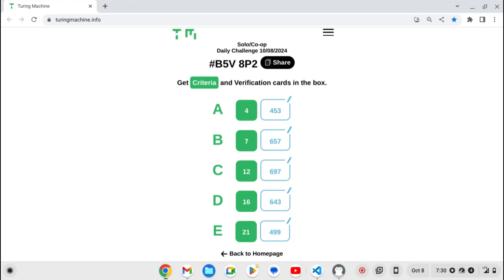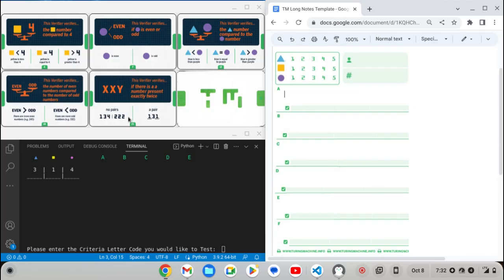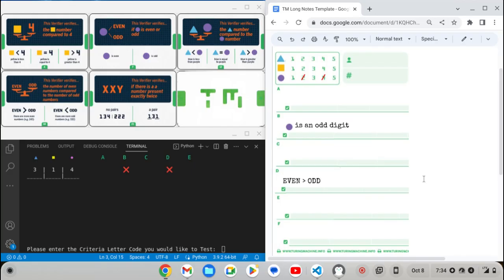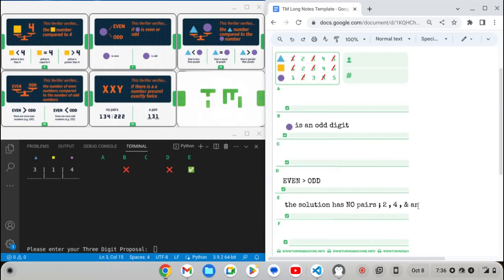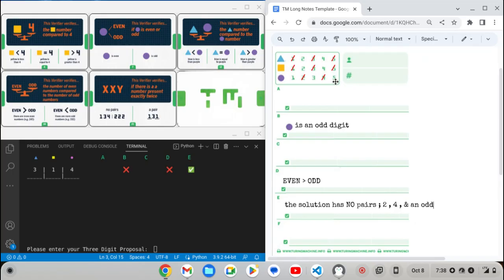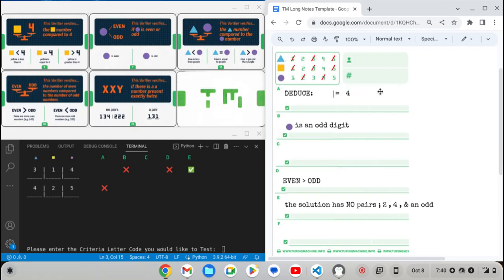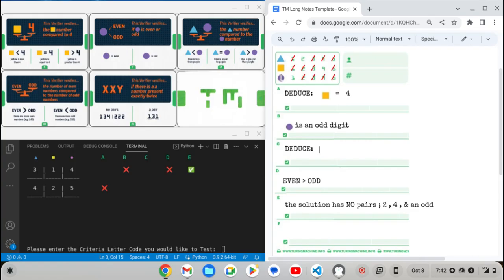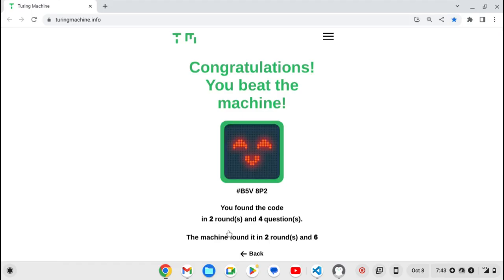Daily Turing Machine Puzzle on 08 Oct 2024 - Puzzle Id: B5V8P2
00:00 Let's Begin
00:28 Review the Criteria Cards
02:03 Begin the 1st Proposal (it's always 314)
03:39 a-ha moment 1
04:48 a-ha moment 2
05:59 Thinking through to construct 2nd Proposal
08:14 Begin 2nd Proposal
10:23 a-ha moment 3
11:36 Verify Solution
12:36 Did we beat the Turing Machine ?